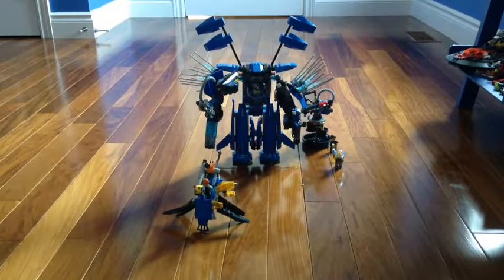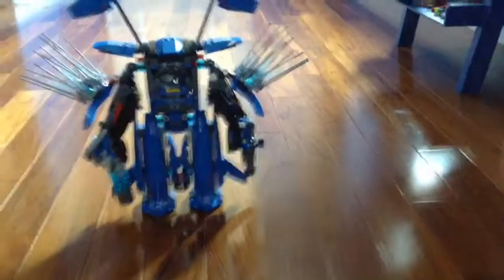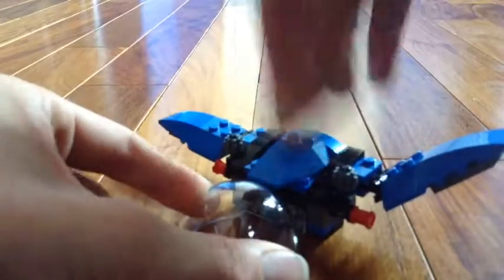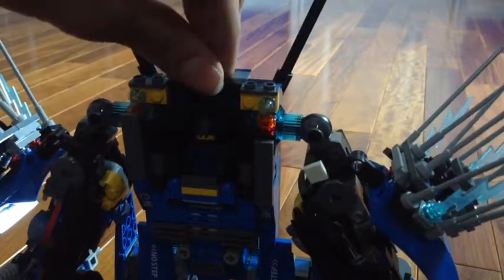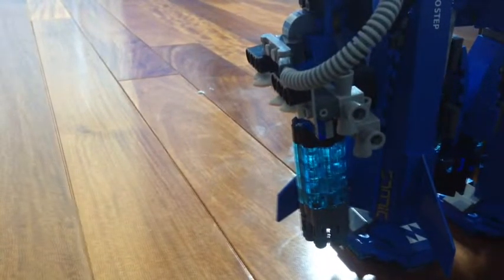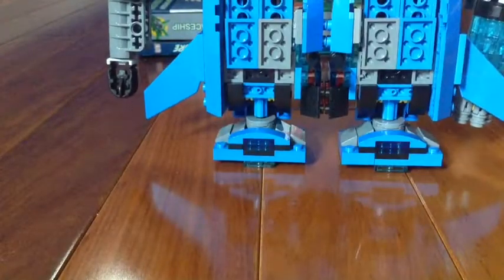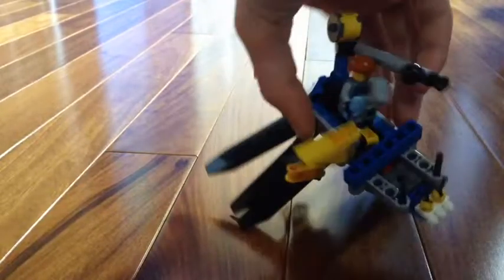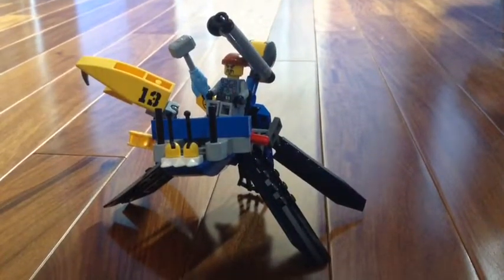Lego Ninjago Movie Jays Lightning Mech Rebuild